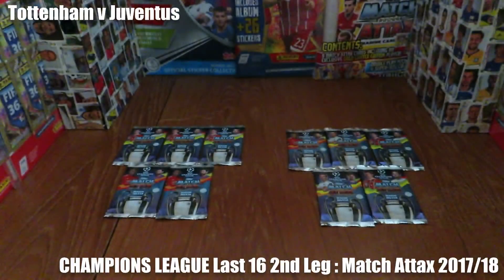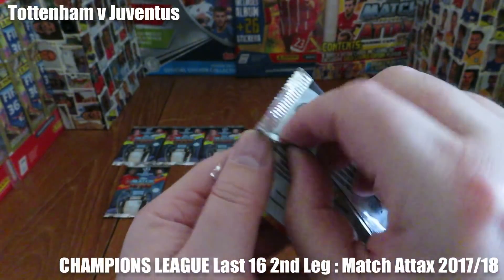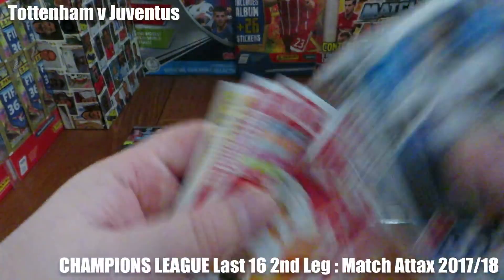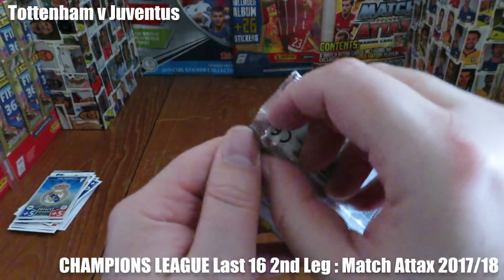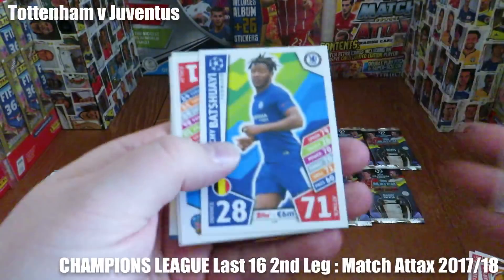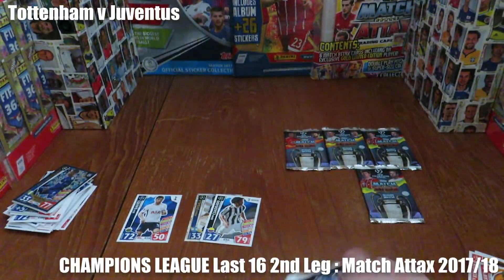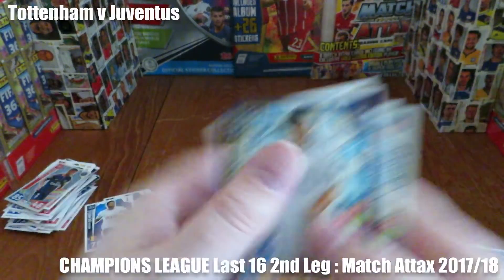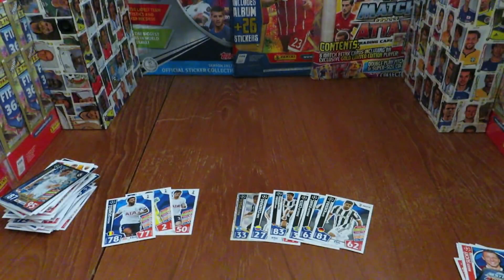⚽ TOTTENHAM vs JUVENTUS | CHAMPIONS LEAGUE 2017/18 | Topps MATCH ATTAX 2017/18 PACKS ⚽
Recreating the Champions League Round of 16 2nd Leg encounter between Tottenham and Juventus using Match Attax 2017/18.